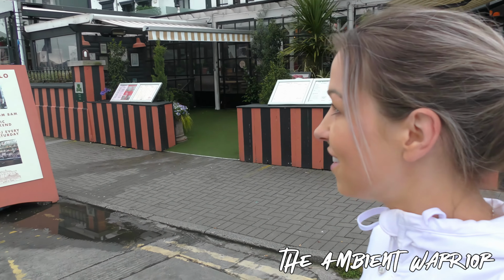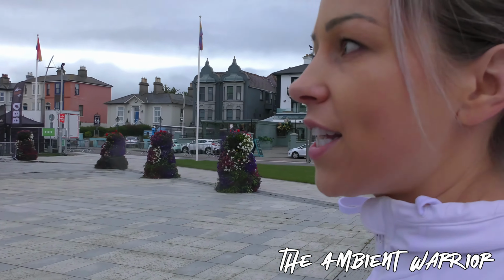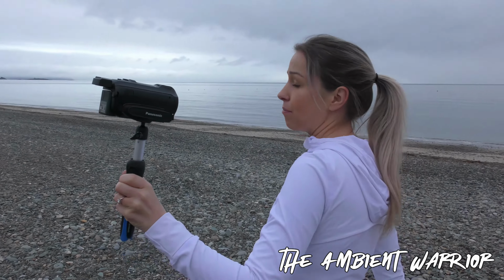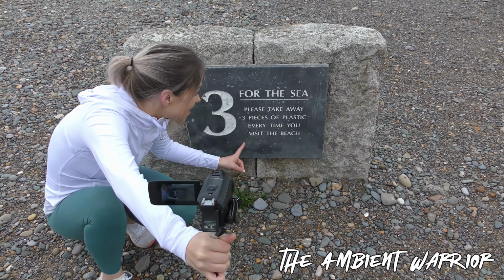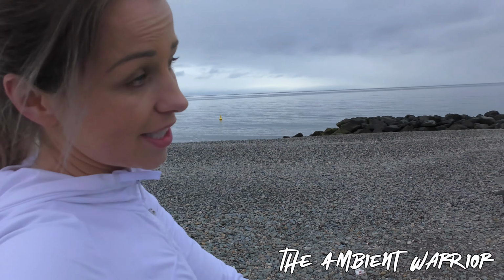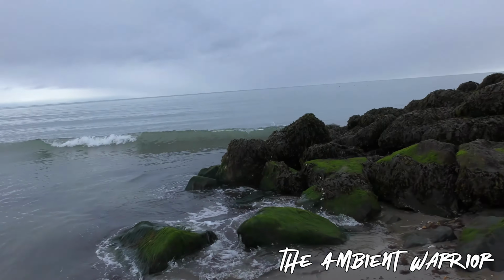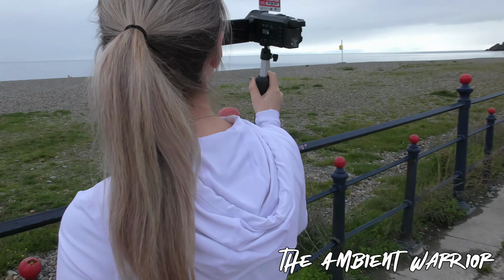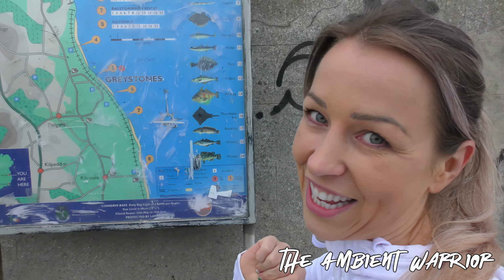Wicklow's Wonders - Exploring Bray Seafront with The Ambient Warrior (Part 1)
Welcome to Wicklow's Wonders, an exciting two-part adventure with The Ambient Warrior exploring Bray Seafront! Here in part 1, we'll dive into the Victorian-era history of this coastal gem, thanks to William Dargan's vision. Starting at Martello Terrace, we'll stroll the mile-long Promenade with stunning views of Bray Head and The Wicklow Mountains. Then, we'll take a hike to Bray Head's summit and check out its awesome views.

Bray's Promenade has something to offer for everyone, from Sea Life to top-notch dining, the annual Summerfest, and vibrant pubs.

Check out the next playlist if you want to see more beautiful views of the countryside in Ireland!

If you enjoy travel videos like this one, The Ambient Warrior is just for you. Here, we'll be exploring stunning places and sharing the beauty of nature in a series of engaging travel videos, combined with our own commentary where we'll share fun and interesting stories along the way. At The Ambient Warrior, we'll be exploring all the different nature spots in Ireland and make sure that you have an enjoyable time with us.